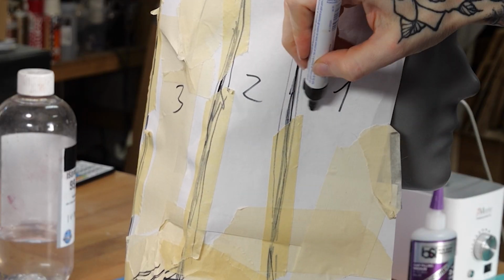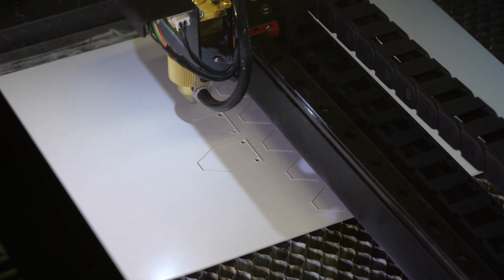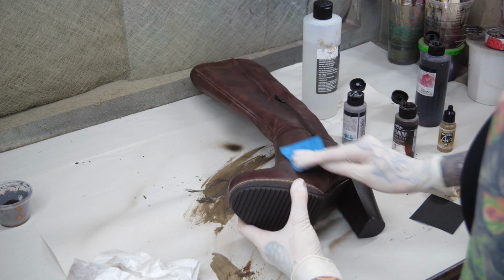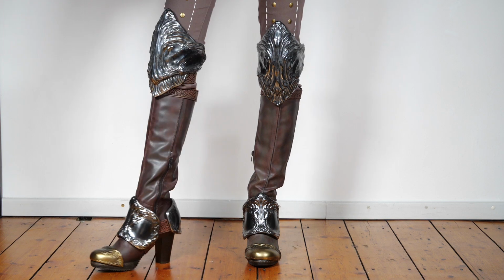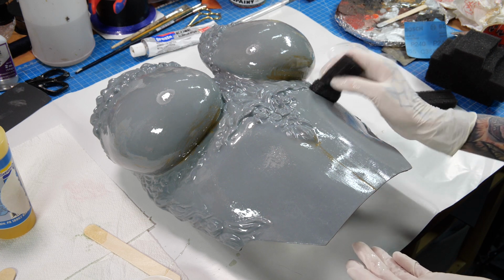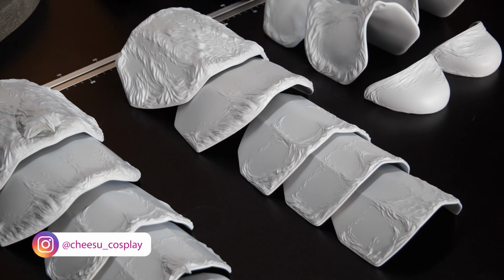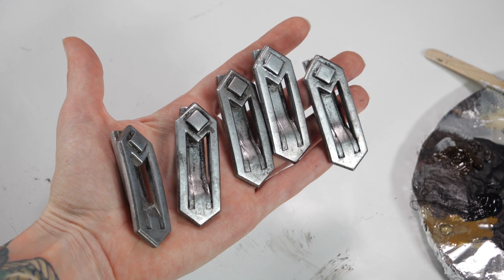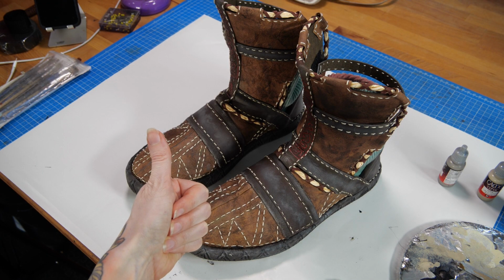The Last Oricru Cosplays Making-of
One of the most elaborate costumes we've ever built. This costume was really a challenge, especially because of the short time we had to create it. But I love challenges and detailed costumes, so I still enjoyed it a lot!